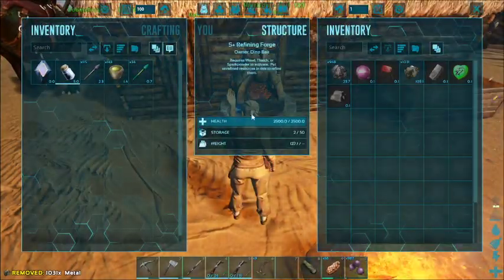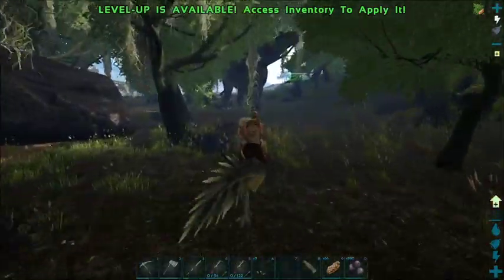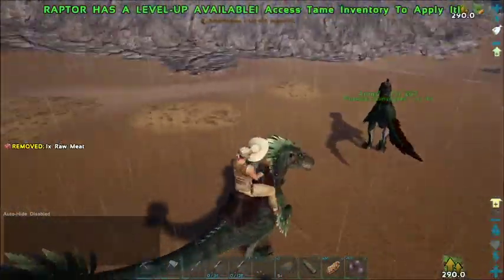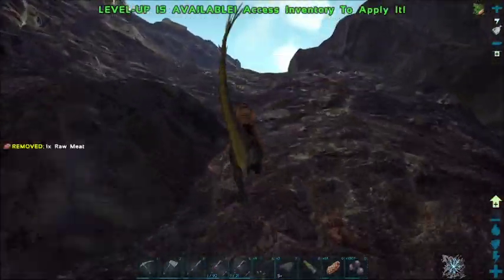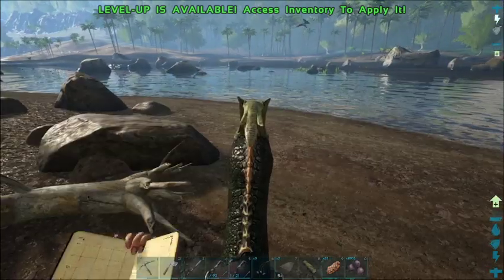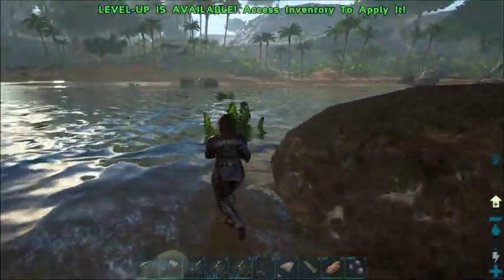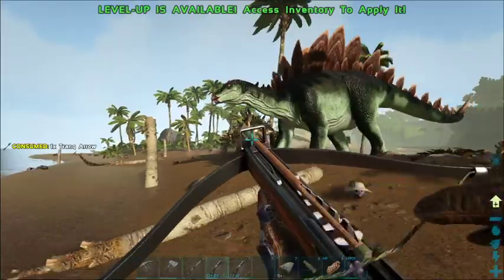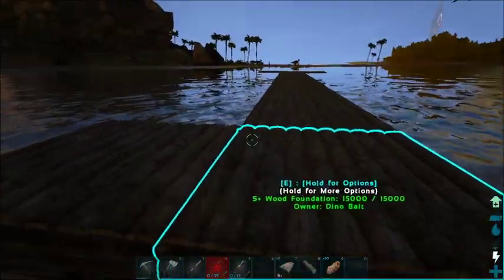Ark - Anky's, Doeds and...something else.